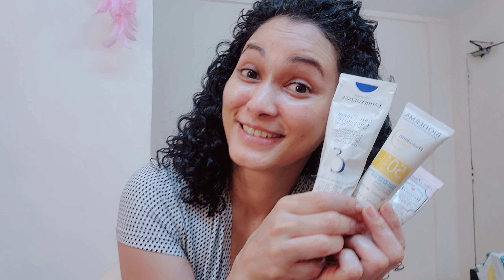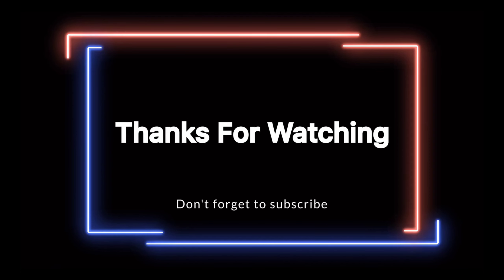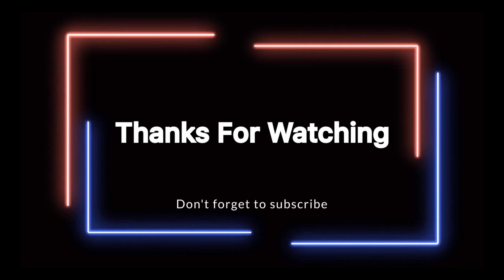AANGAN sHOOT.. MY SKIN PREP ROUTINE BEFORE MAKEUP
THE LINKS ARE GIVEN BELOW

EMBRYOLISSE CREAM (GOOD MOISTURISER AND PRIMER BEOFRE MAKEUP)

EMOLENE  (OPTIONAL MOISTURISER )

BIODERMA SUNSCREEN AQUAFLUIDE

AQUALOGICA SUNSCREEN

TOO FACED HYDRATING FACE PRIMER